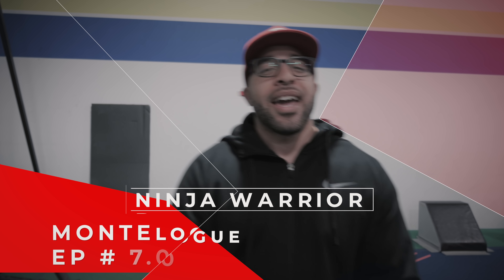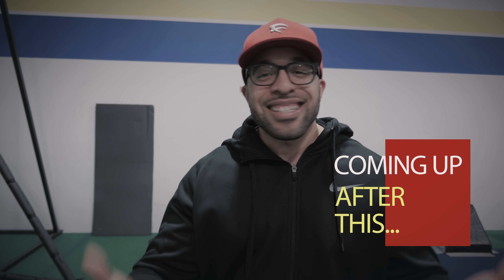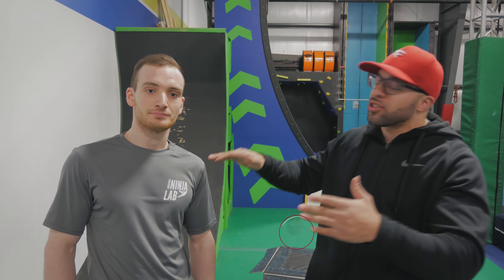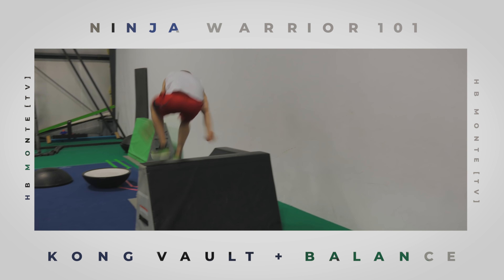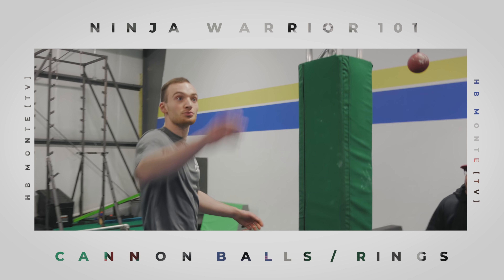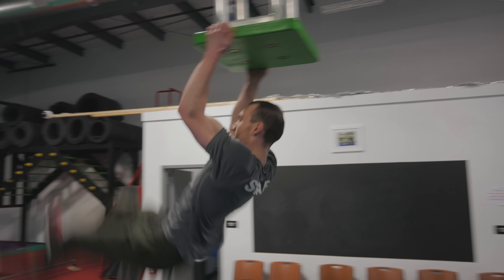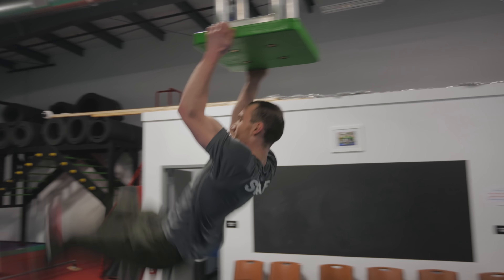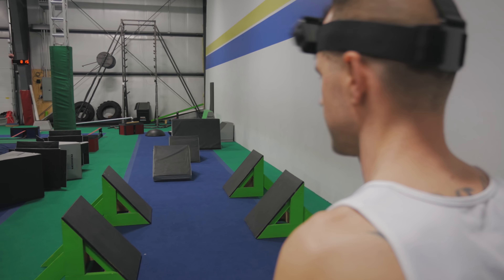AMERICAN NINJA WARRIOR - NEWBIE TRAINING 101 | H.B. MONTE presents the "MONTElogue 7.0"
This video is presented by H.B. MONTE for his weekly "MONTElogue" series.

In this particular video H.B. MONTE learns from some experienced peers at Saratoga Ninja Lab that training to be a AMERICAN NINJA WARRIOR isn't as easy as he may think. As a beginner,  H.B. MONTE quickly learns that being an American Ninja Warrior and Training like one comes with plenty practice and technique. Which he attempts to learn in this video but falls short along the way...

WATCH & ENJOY!

SPECIAL THANKS TO: Mike Molinski ( @ENDURANCENINJA ) & Bryce Bouchard (@brycebouchard37)